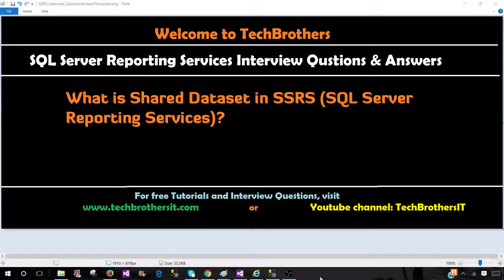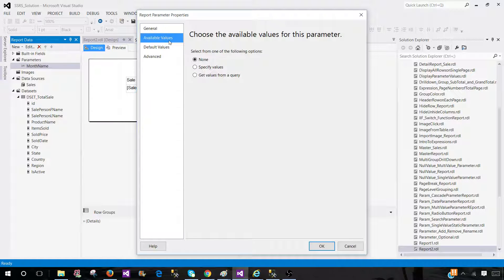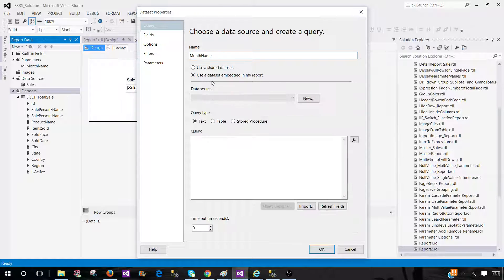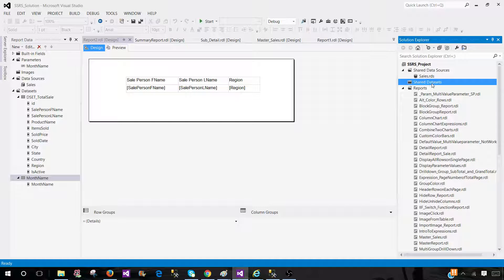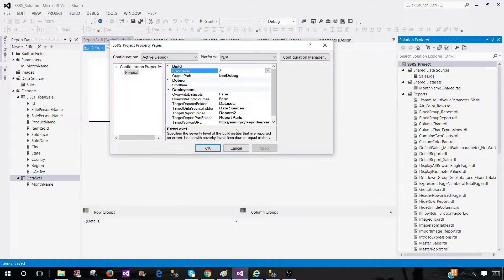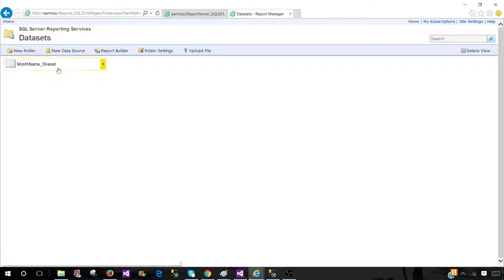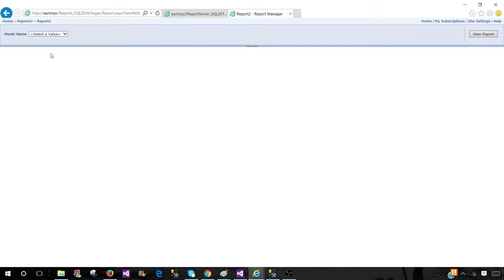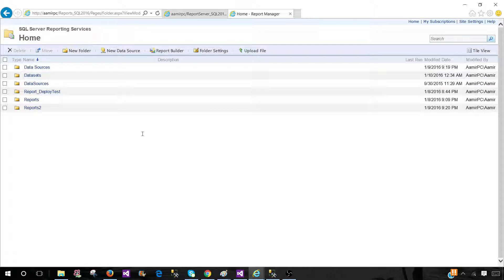SSRS Interview Questions & Answers - What is Shared Dataset in SSRS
SSRS Interview Questions - What is Shared Dataset in SSRS (SQL Server Reporting Services)

Dataset represents the data returns by running query on Data Source in SSRS Report. For query you can have simple Select statement or you can use Stored Procedure. Report definition does not contain data but it contains query command,fields collection, parameters,filters and data options that include case sensitivity and collation.

There are two types of DataSets

Shared DataSet:

Shared Dataset is dataset which is created by using Shared Data Source and deployed to Report Server. Shared Dataset can be used by multiple reports.

Think about a view or stored procedure that can be used to create multiple reports. For those we can create Share DataSet. For example, we need to use Month Name parameter in multiple reports.We can create shared Dataset for MonthName( that will return us all month names in a year) and can use in multiple reports.

Embedded DataSet:

A Dataset that is created inside a report and only used in single report is called embedded DataSet.